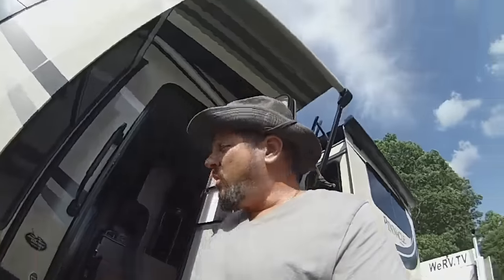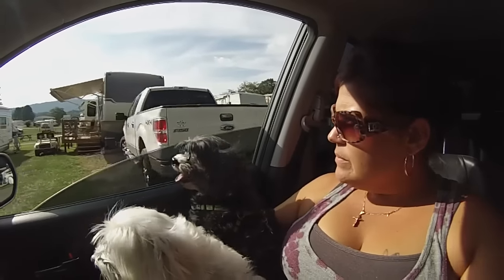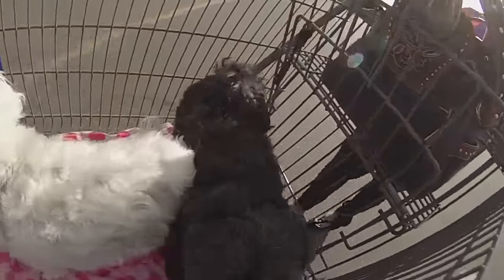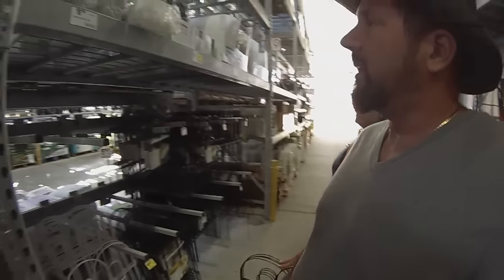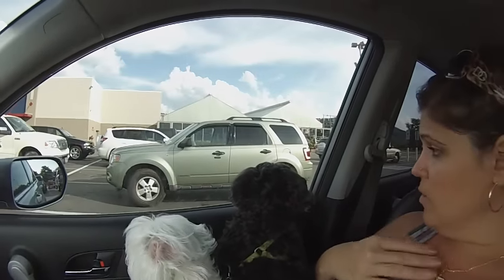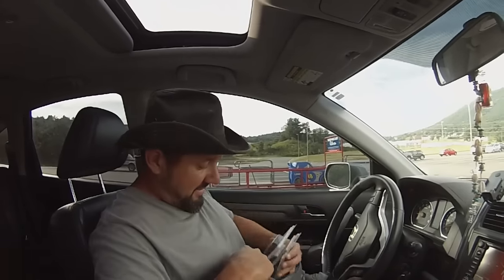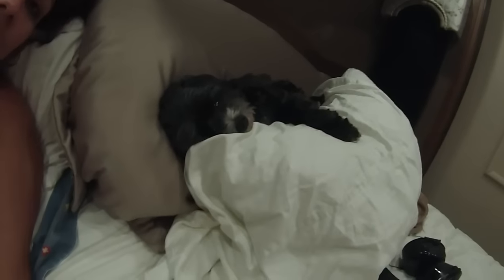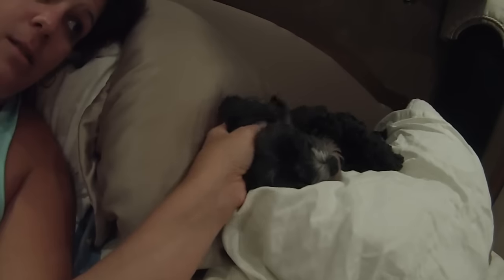RV Living In the Heat! We Need Rain